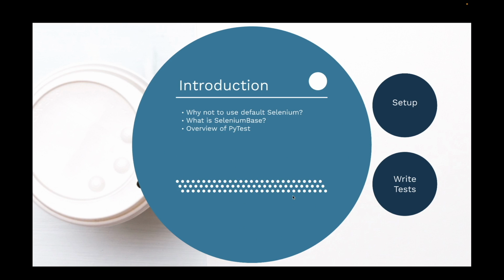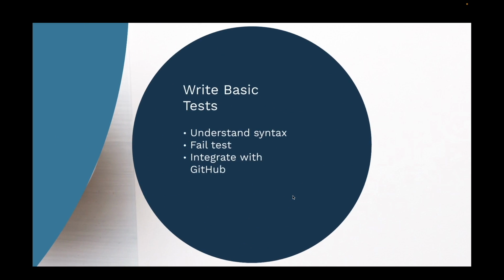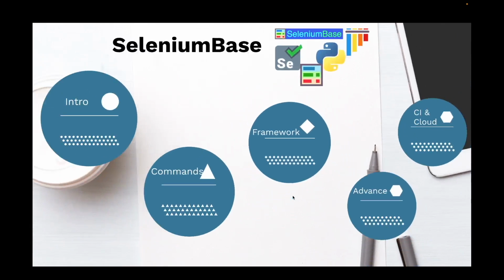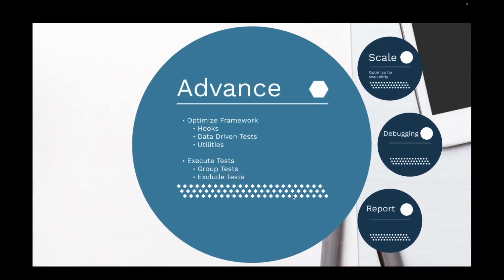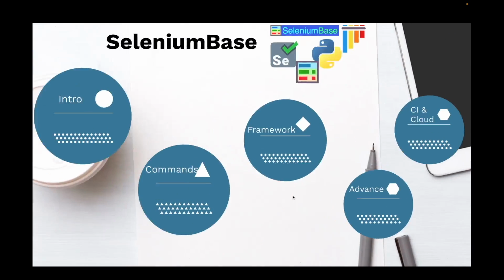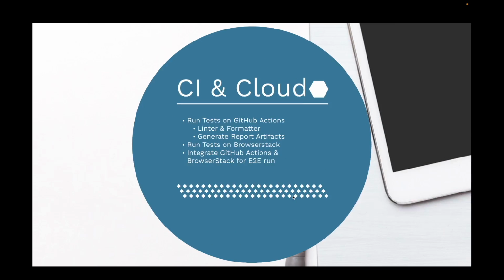Course Outline | Master Selenium Python using SeleniumBase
Check out the course outline in this video to see everything we will cover in this course.

🐍 Why Learn Python for Test Automation?
Python's growing demand in the tech industry makes it an essential skill for test automation. Our new course dives deep into web automation using Python, preparing you for a multitude of job opportunities. Whether you're starting from scratch or looking to expand your knowledge, this course is for you!

🎯 Why Choose SeleniumBase?
SeleniumBase, a Python framework built on Selenium WebDriver, is our tool of choice for several reasons:
- Ease of Use: Simplified test script writing with built-in methods.
 - Feature-Rich: Automatic waits, screenshot capturing, and logging included.
- Stability & Reliability: Effectively handles timing issues to reduce test flakiness.
- Tool Integration: Seamlessly works with PyTest and other tools.
- Detailed Reporting: For easier debugging and test maintenance.

📚 Course Highlights:
- Beginner-Friendly: Start with the basics of setting up Python and writing your first test.
- Hands-On Learning: Tackle web elements, assertive checks, and time management in tests. Plus, master debugging techniques.
- Advanced Topics: Dive into the Page Object Model, hooks, data-driven tests, and scaling your test framework.
- Cloud Testing with BrowserStack: Leaarn extensive testing across various browsers and devices.
- Real-World CI/CD Practices: Experience integrating tests with GitHub Actions for real-life scenarios.

💡 This course is designed to take you from the basics to building a scalable test automation framework.

for detailed courses and resources

SeleniumBase Python example, SeleniumBase Python pip, SeleniumBasic Python, Python Selenium base class, SeleniumBase in Python, SeleniumBase Python Tutorials, Selenium Python Tutorials